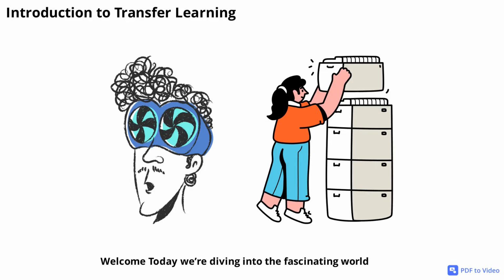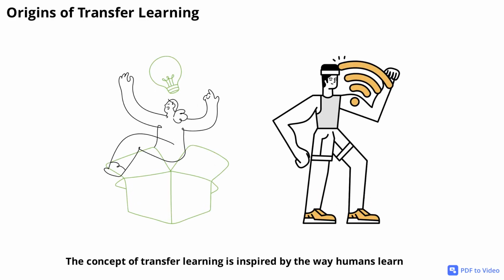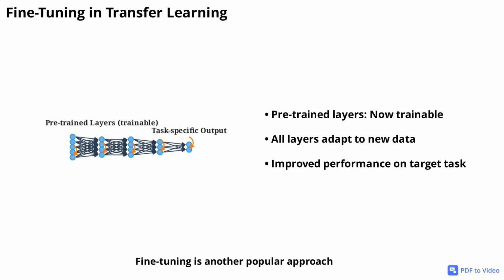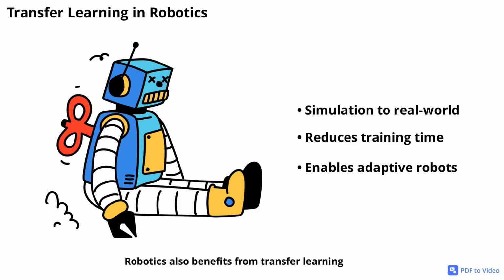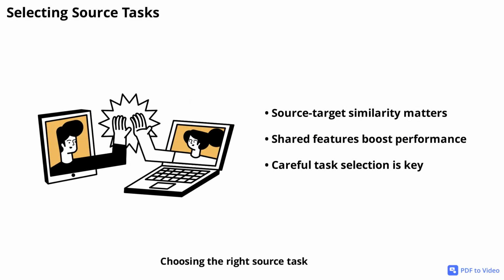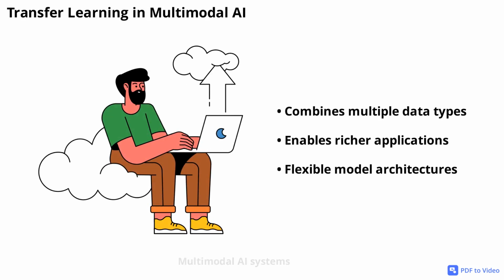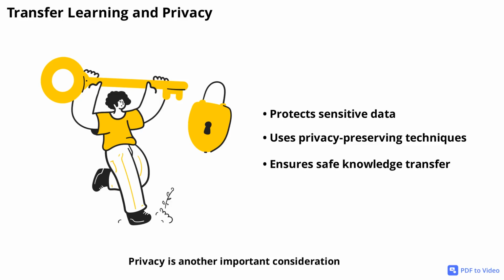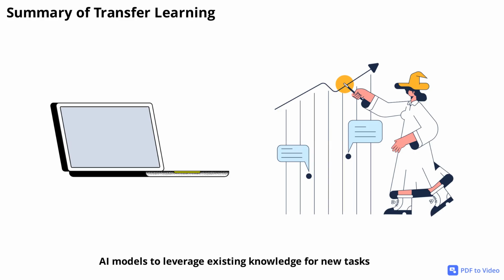What is Transfer Learning in AI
Learn what transfer learning in AI is and how it allows models to reuse knowledge from previous tasks to improve performance on new ones. Discover its benefits, real-world applications, and how it speeds up training while reducing data requirements in machine learning projects.